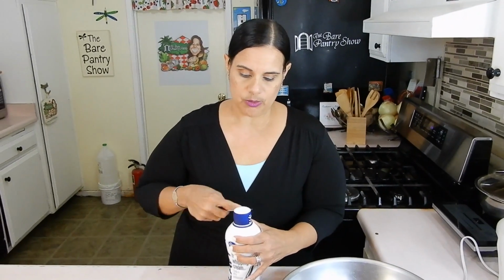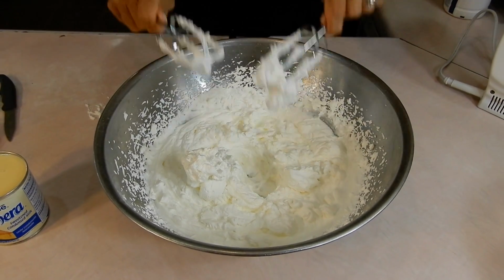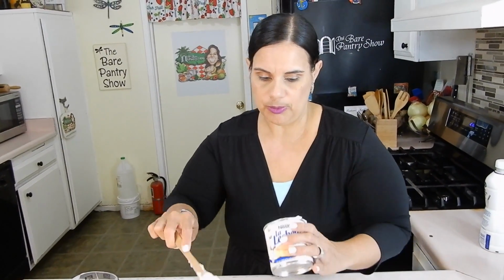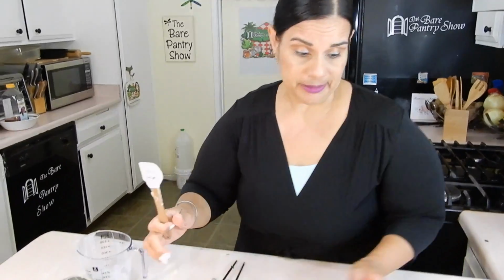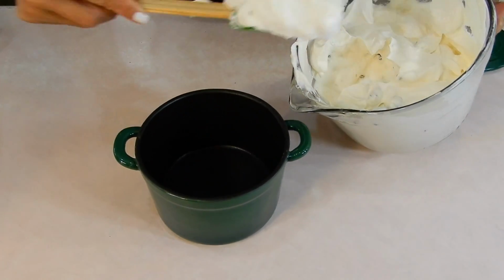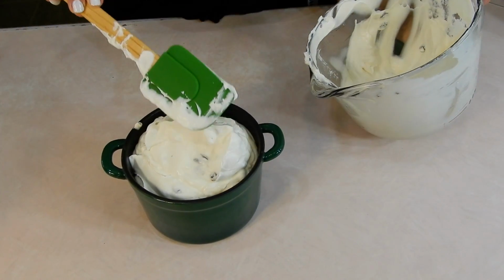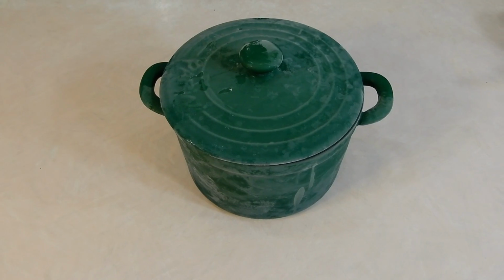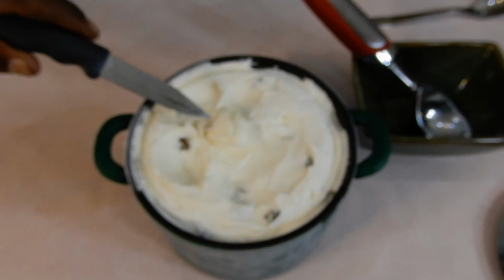How to Make Rum Raisin Ice Cream | No Tub Needed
Easy 2 ingredient ice cream. Add the flavor you like. This on is rum and raisin.